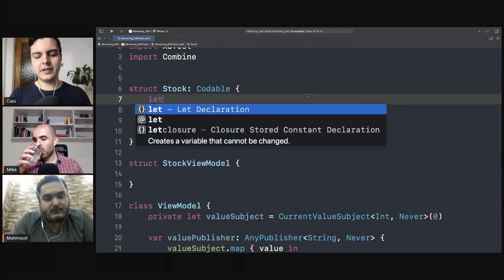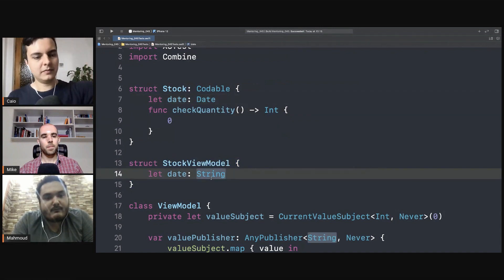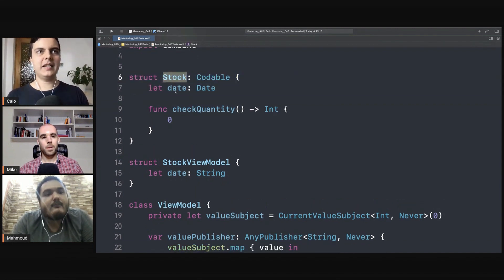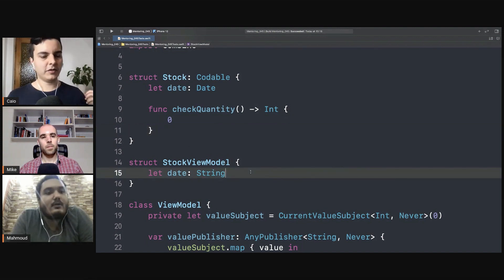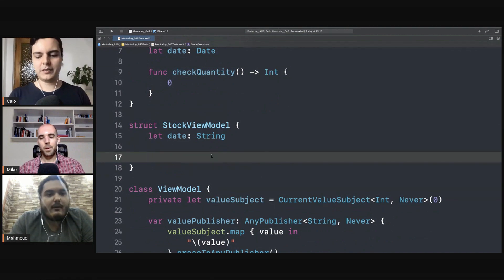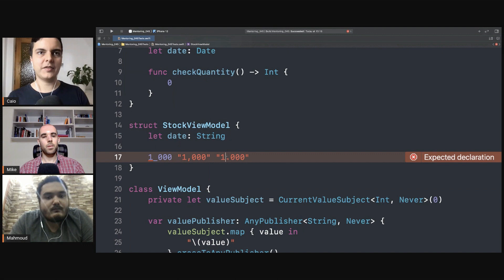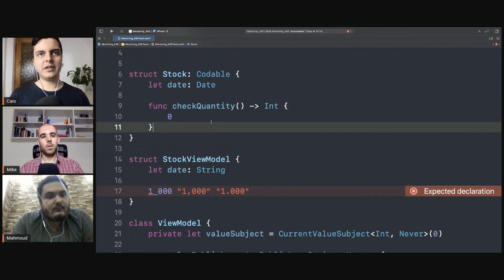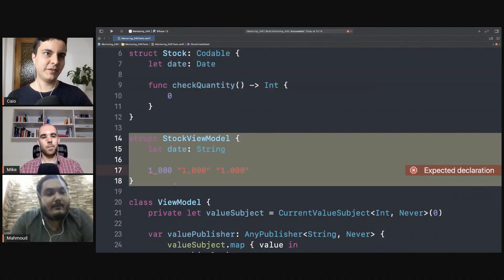iOS DEV: What's Presentation Logic? | ED Clips